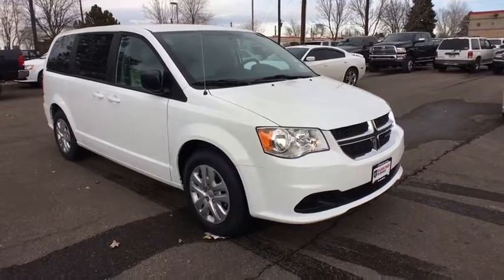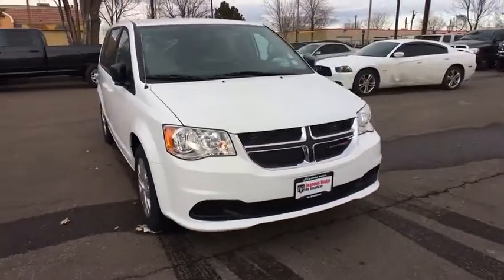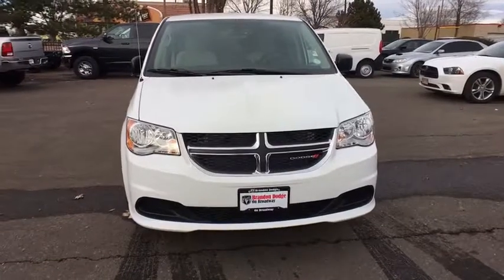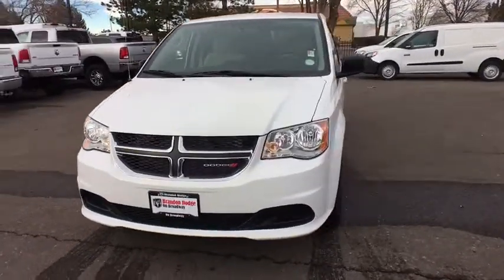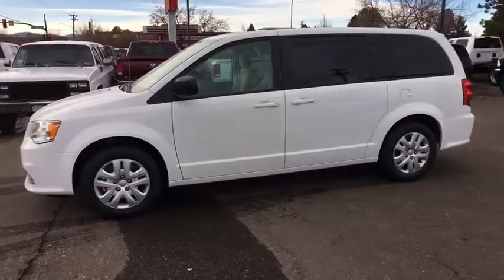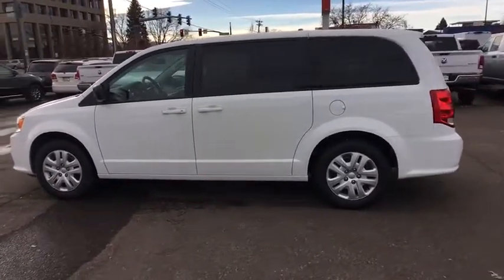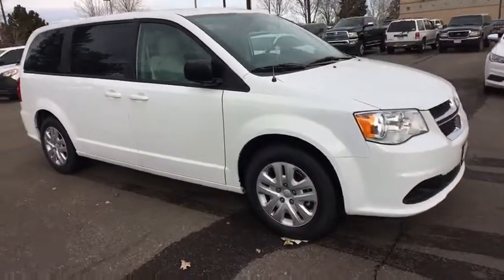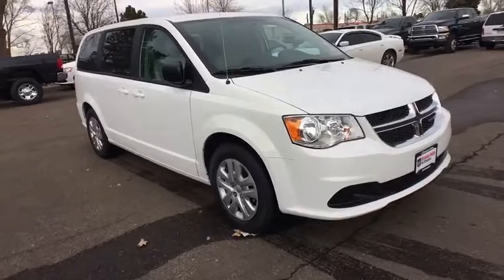2018 Dodge Grand Caravan Denver, Littleton, Aurora, Parker, Colorado Springs, CO D5352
2018 Dodge Grand Caravan
2018 Dodge Grand Caravan SE - Stock#: D5352 - VIN#: 2C4RDGBG6JR150782

Brandon Dodge
5600 S Broadway